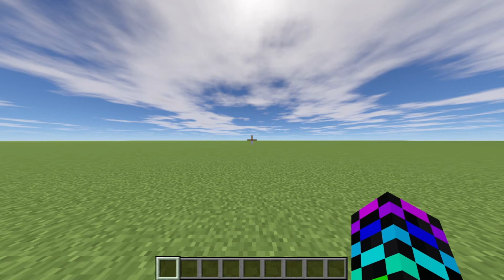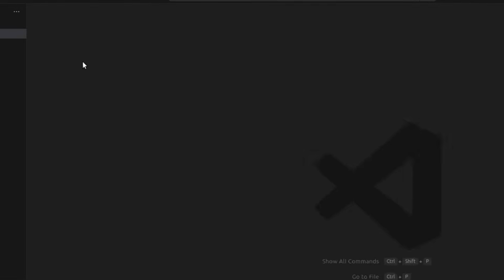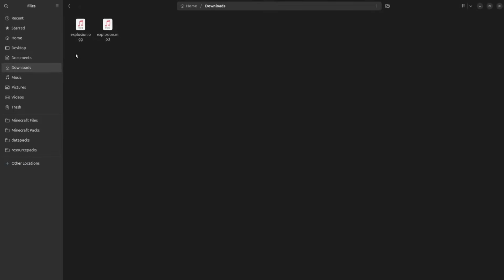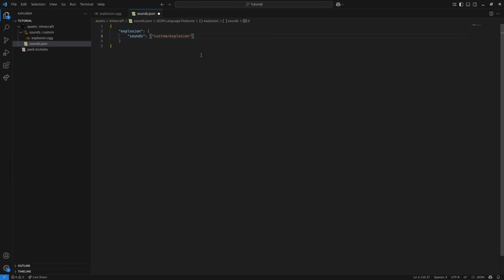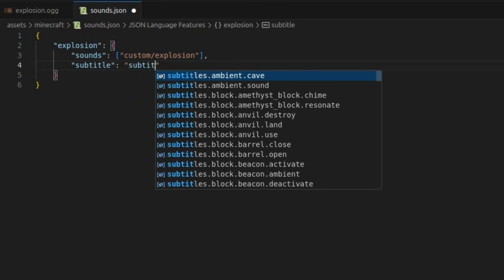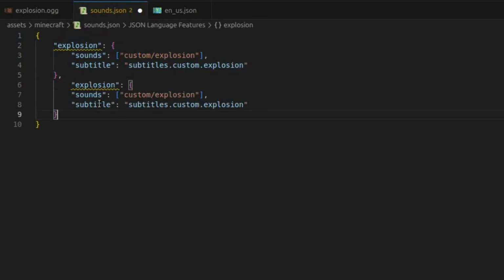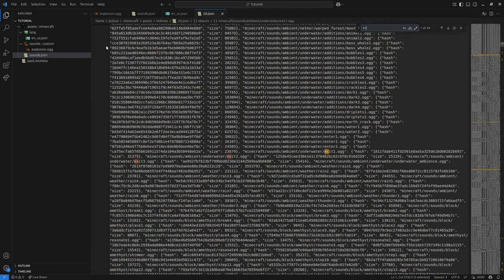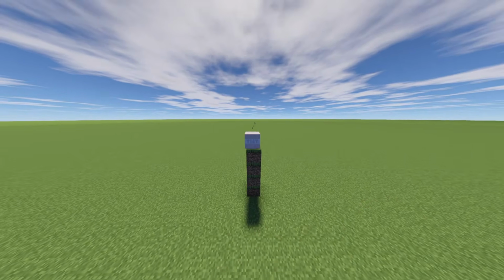How to Add/Change Sounds in Minecraft 1.21.7 | Minecraft Resource Pack Tutorial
A beginner-friendly tutorial on adding or modifying sounds in Minecraft 1.21.7.